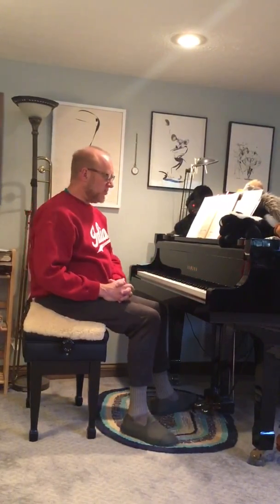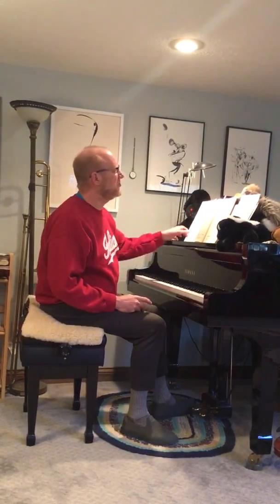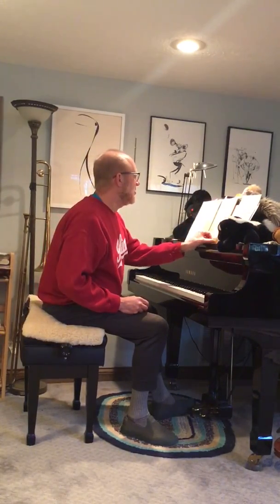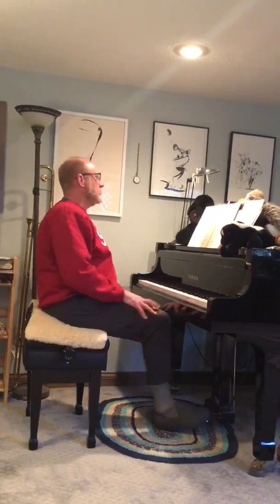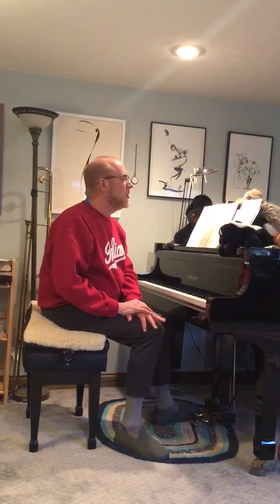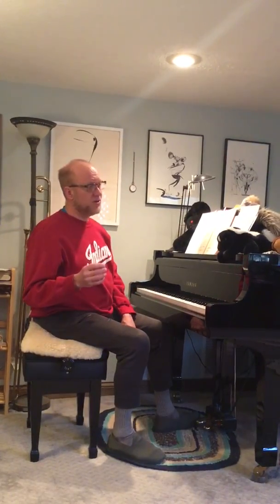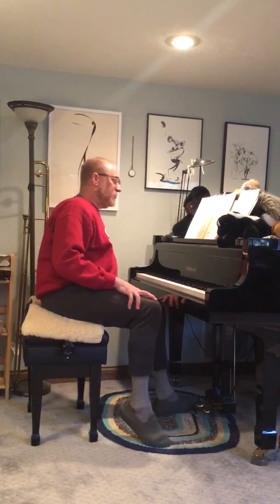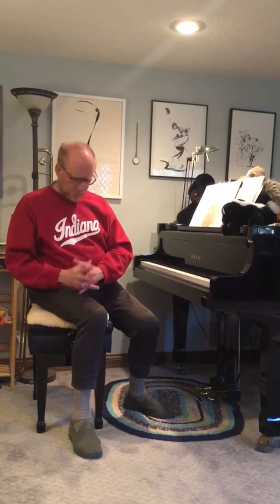Brahms Requiem - 1st movement